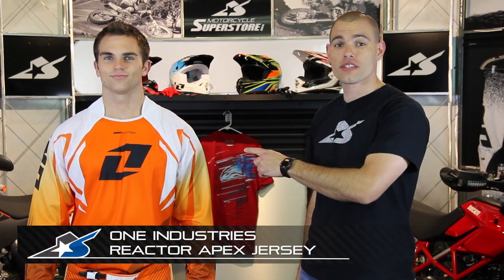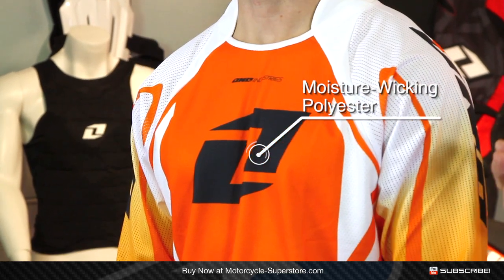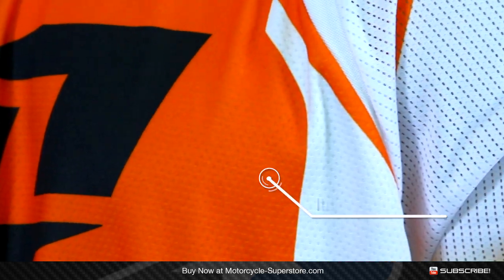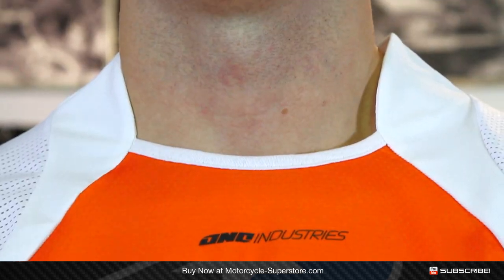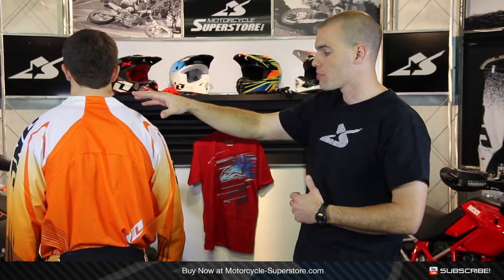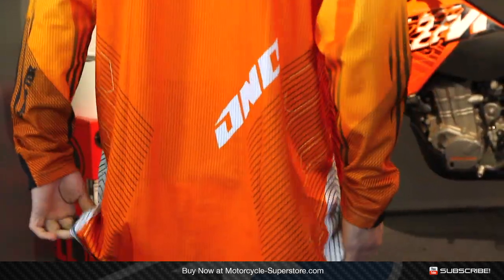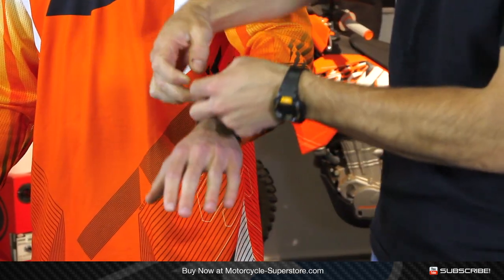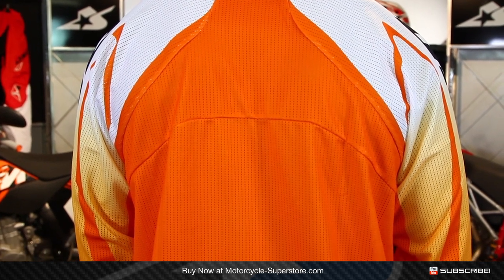One Industries Reactor Apex Jersey from Motorcycle-Superstore.com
Don't get caught with summertime heat. Motocross and off-road racing is hard enough, but high temperatures make it even tougher. The One Industries Reactor Apex jersey is a venting weapon that moves, cools and looks like no other. A comfortable, long fit lets the rider focus on winning races.

One Industries Reactor Apex Jersey Features:
Multi-paneled chassis built of moisture wicking polyester
Exceptional cooling through varying sized all-over mesh design
Tailored, athletic cut for lightweight and better function
Increased coverage and uncompromised comfort with custom collar
Cuffless sleeves remain loose and eliminate sleeve bunching
Elongated tail remains tucked in all moto long
100% polyester